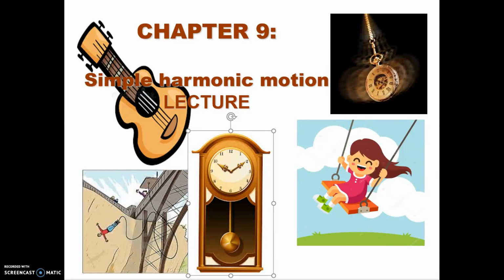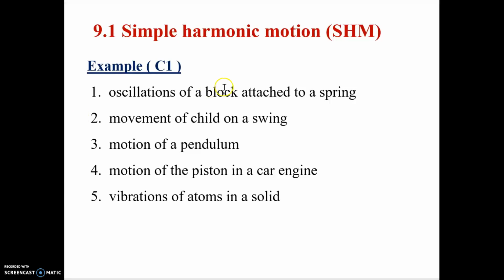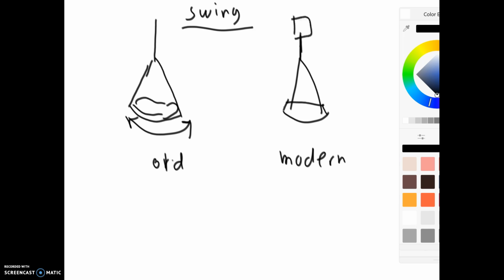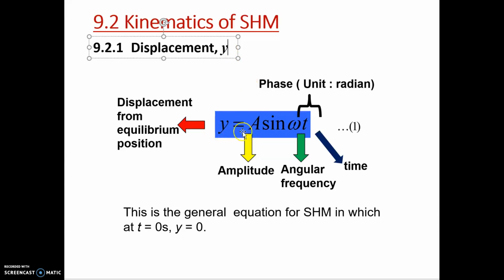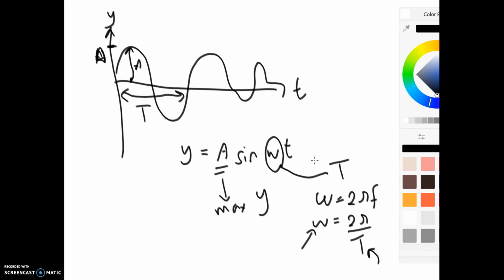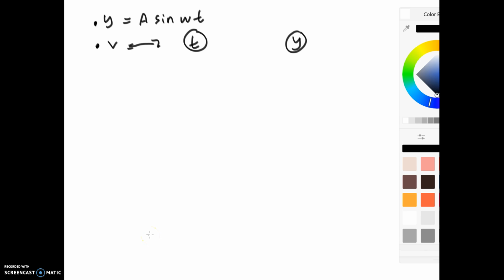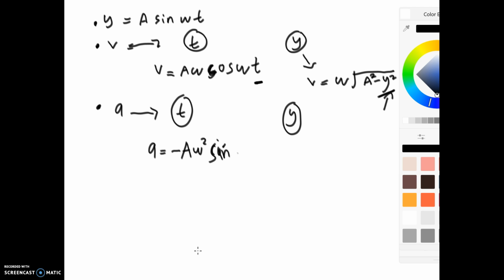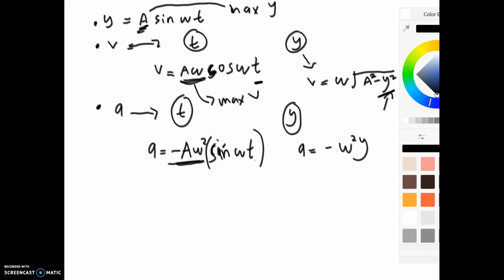Simple Harmonic Motion: Disp, Velocity, Acc